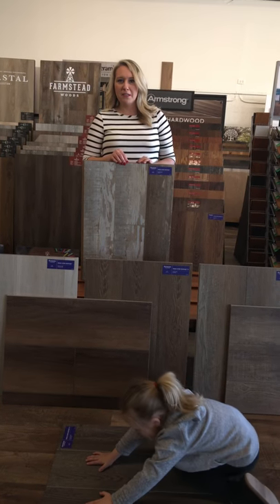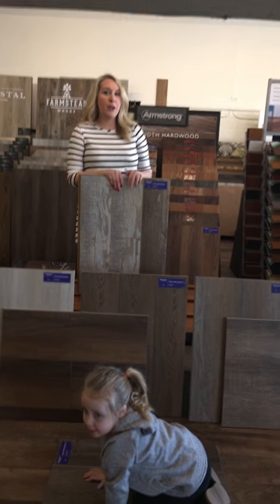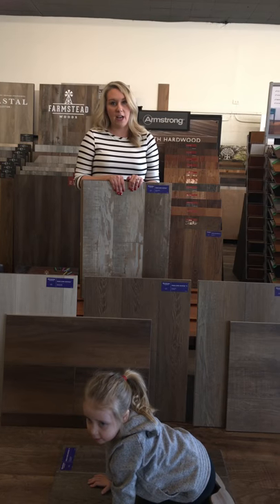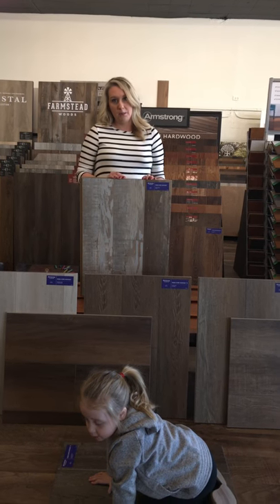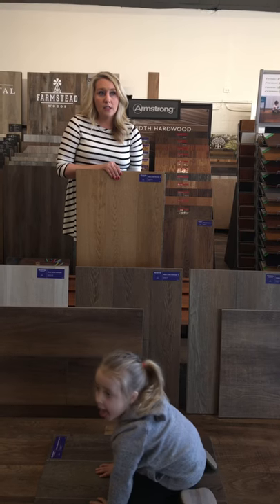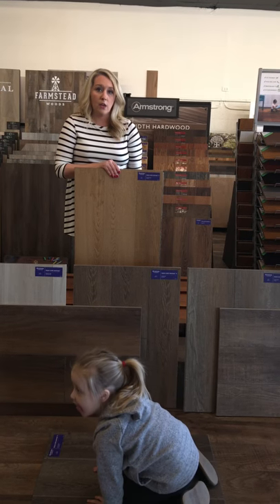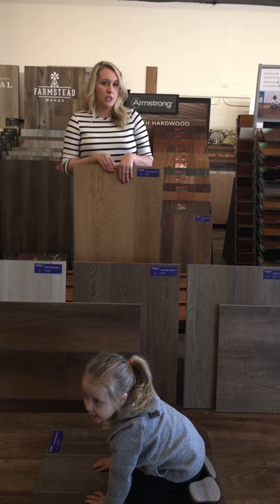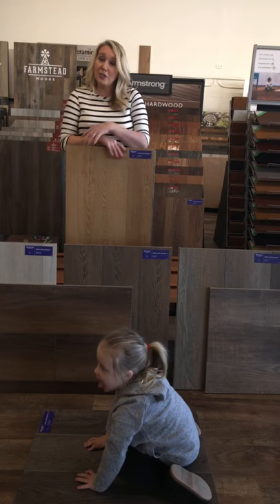Armstrong Vantage @ Palmetto Flooring Gallery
Beautiful LVP at a great price!